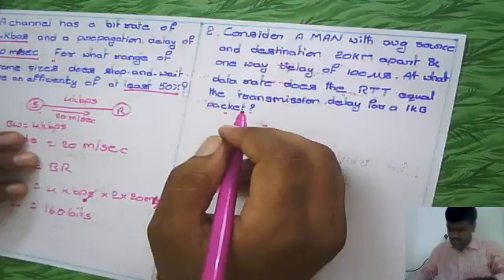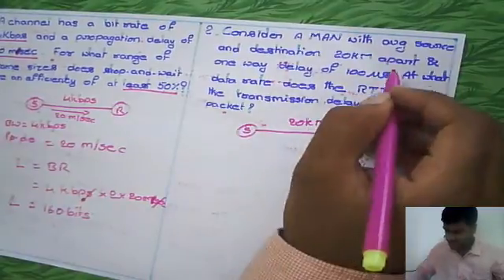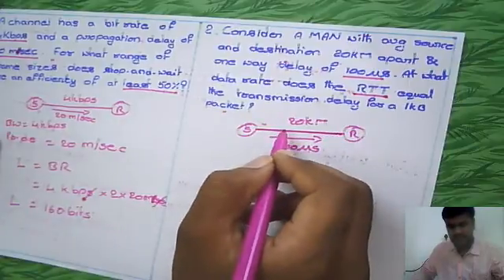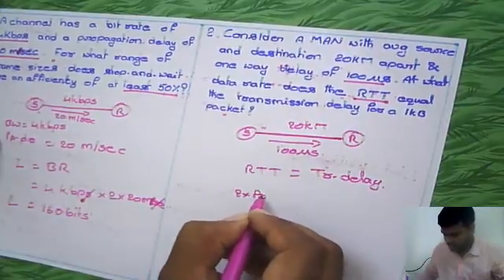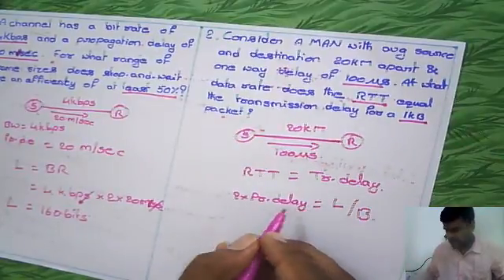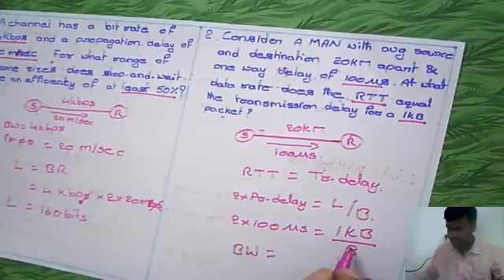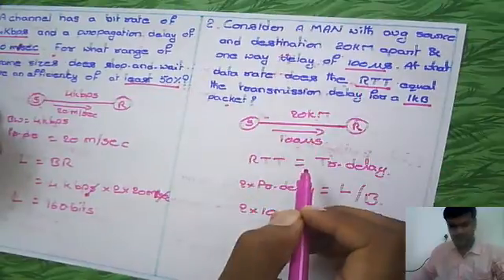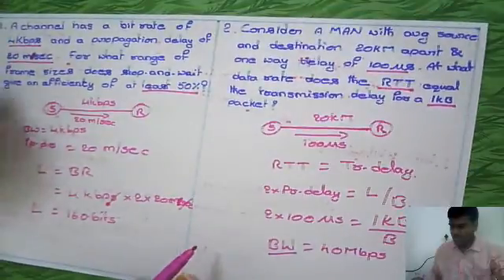Computer Networks: Numerical on Stop & Wait Protocol- 2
Numerical on STOP & WAIT PROTOCOL. To ask your doubts on this topic and much more,